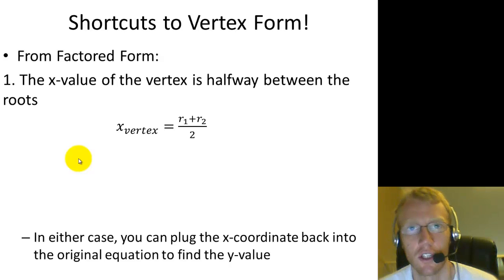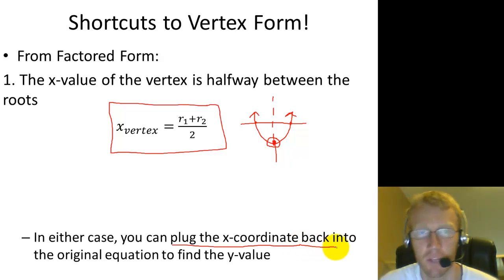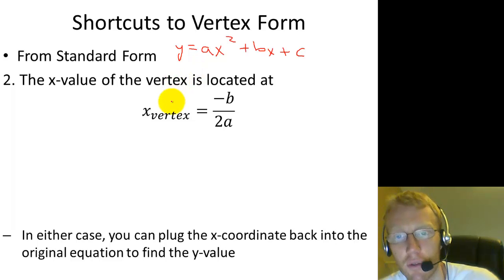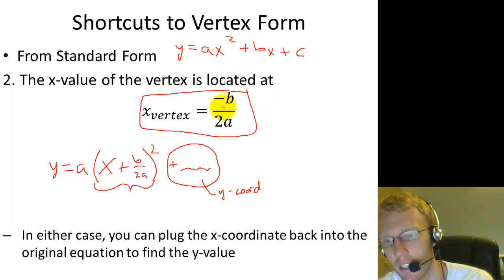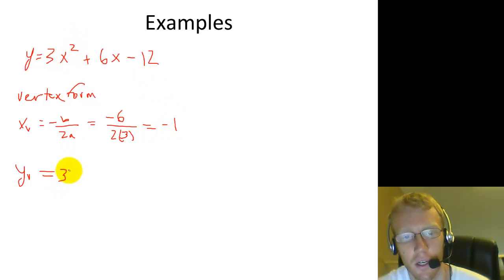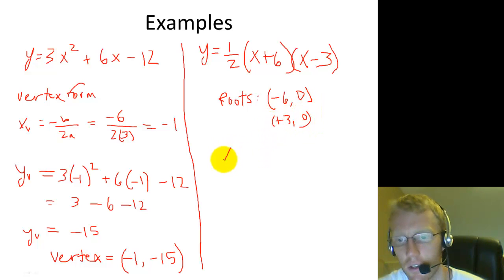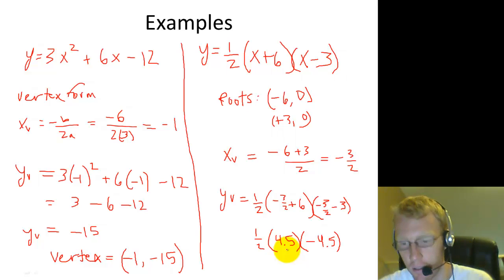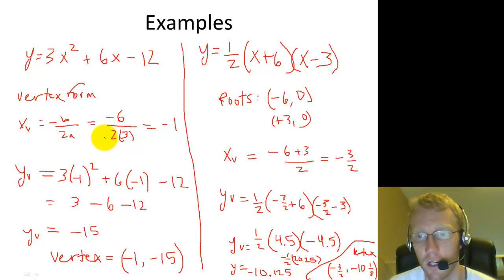Quadratics - 9.bonus1 - Shortcuts to Vertex